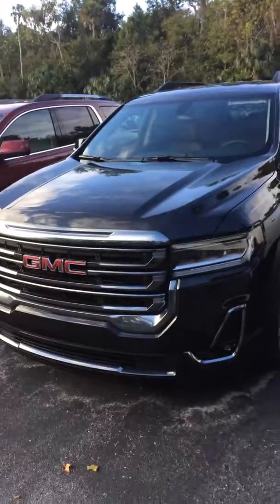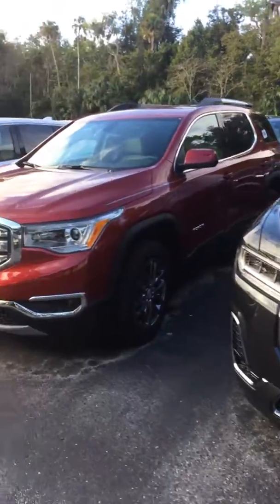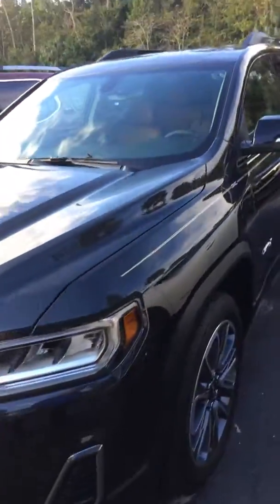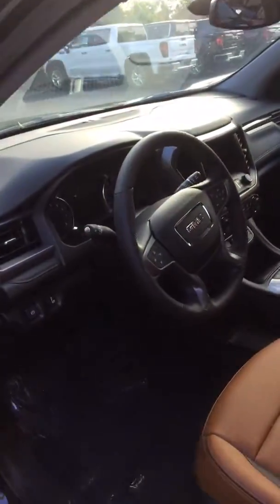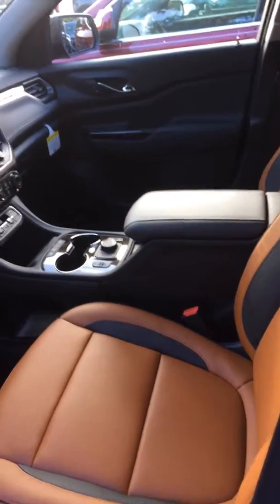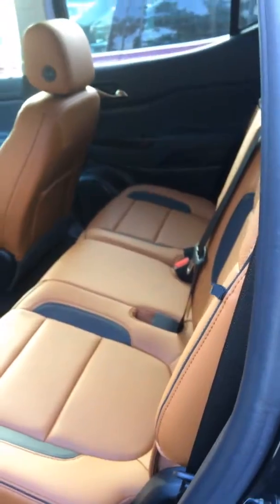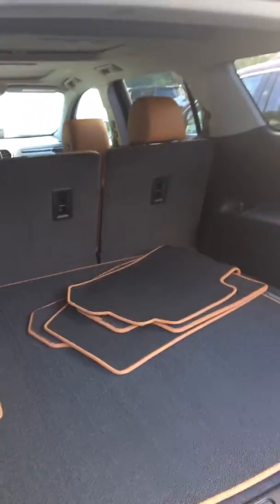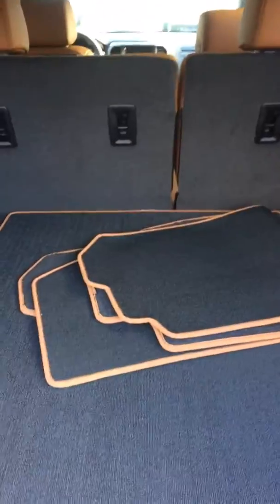VIP Fred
2020 Acadia